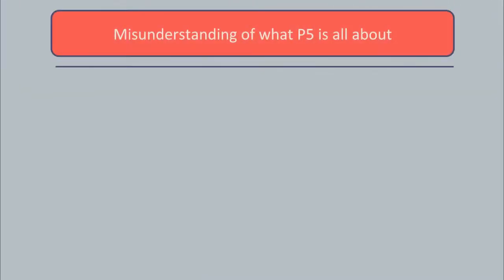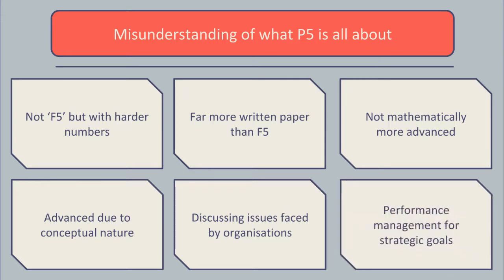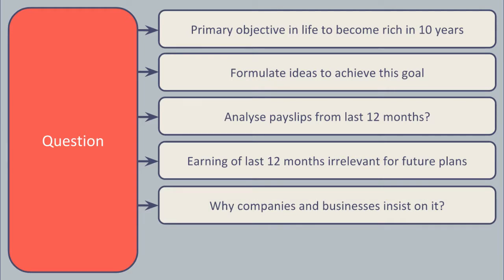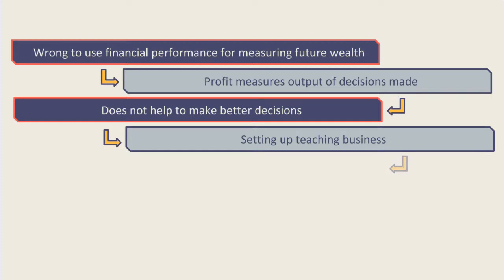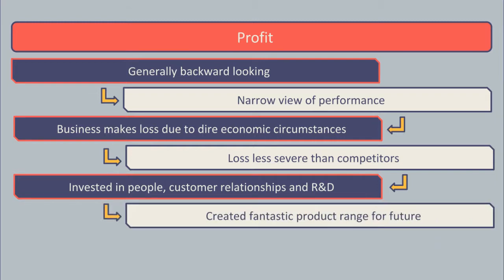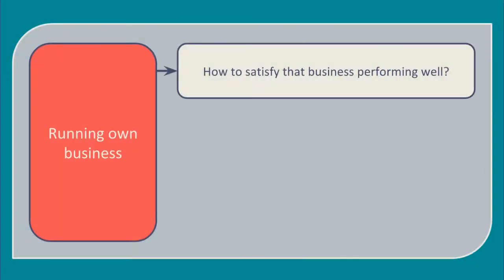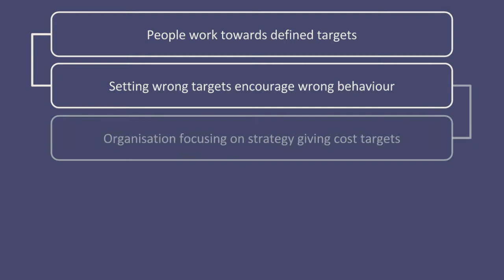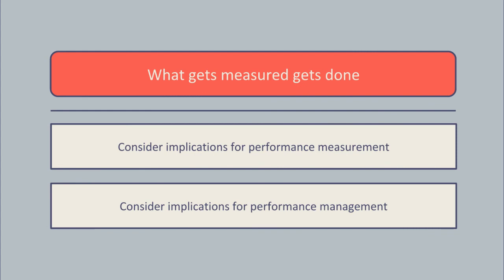Introduction to P5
Advanced Performance Management - Introduction to P5